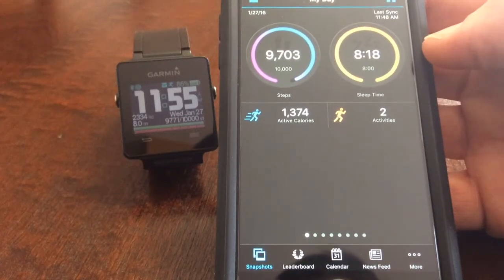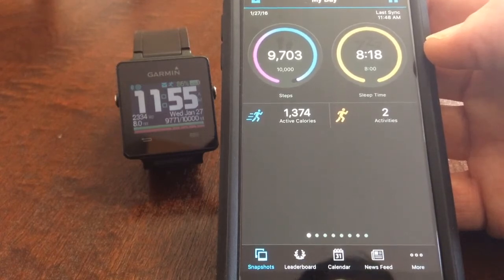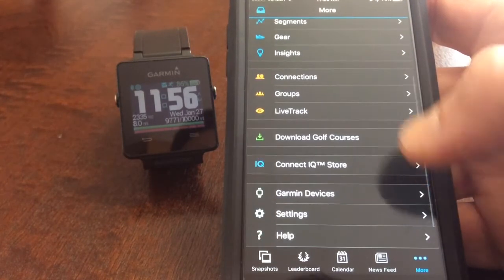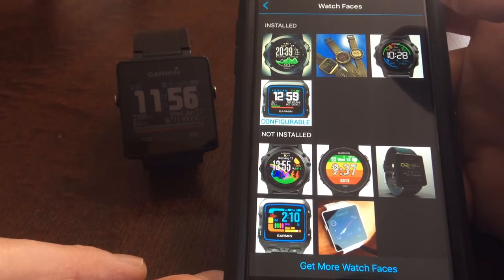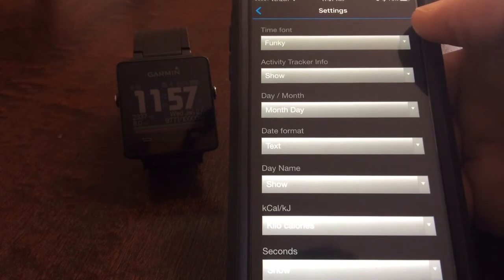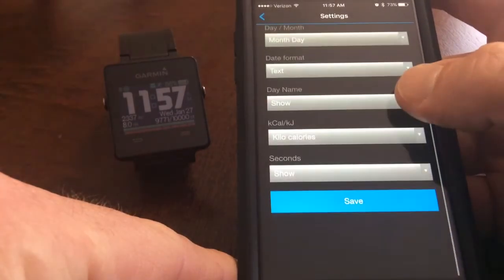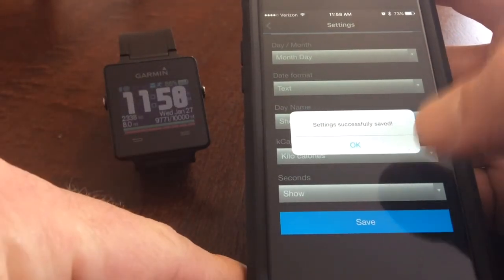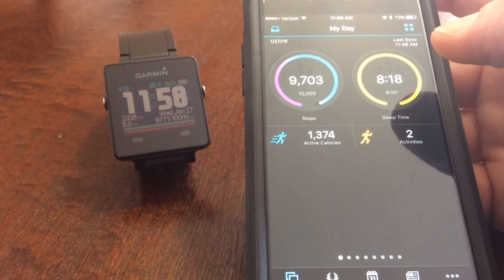Garmin Connect IQ - Configurable Watch Faces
How to configure certain watch faces on the Garmin Connect IQ App